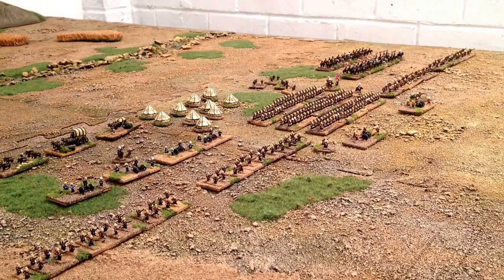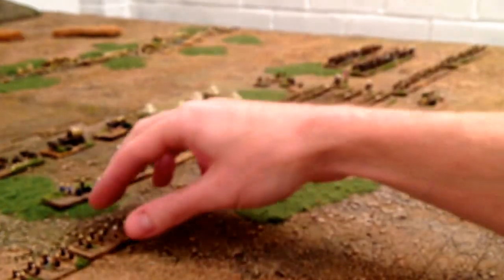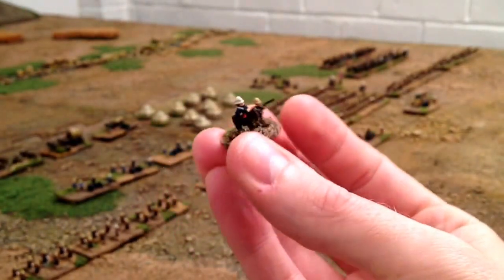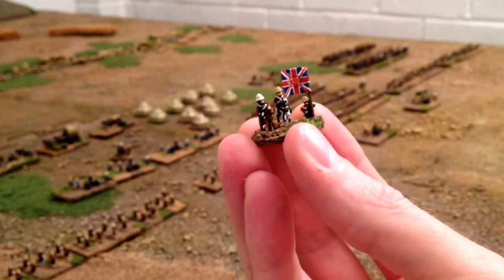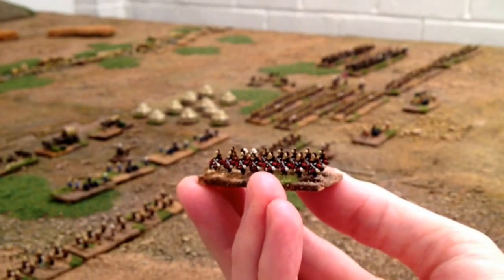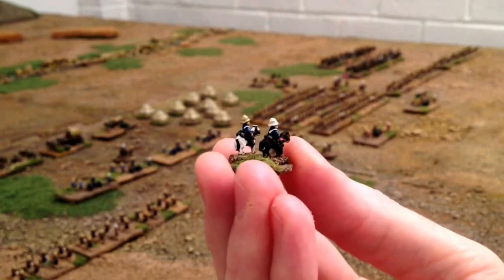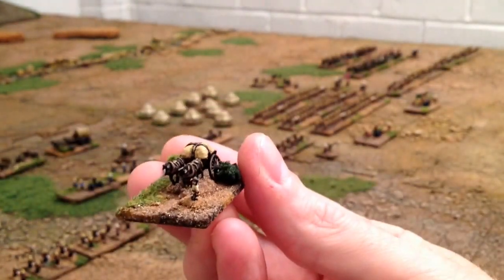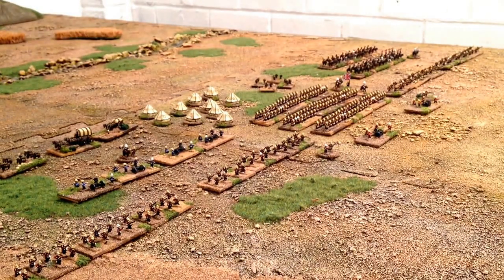Wargames Zulu War Brits 6 mm Bacchus minis for based for Black powder